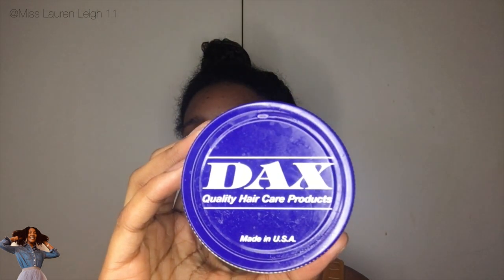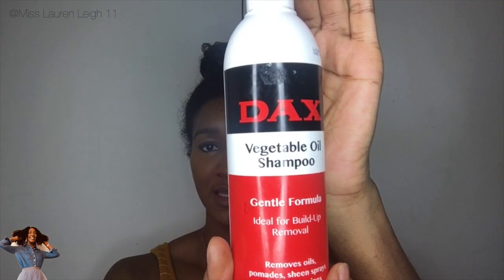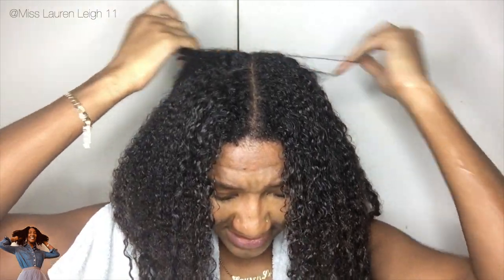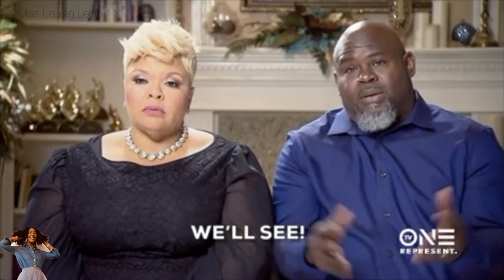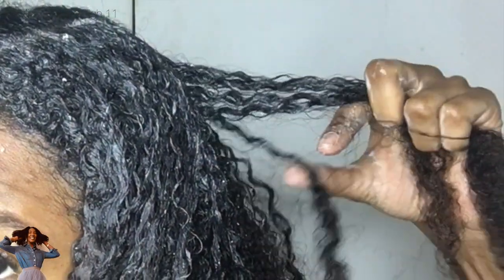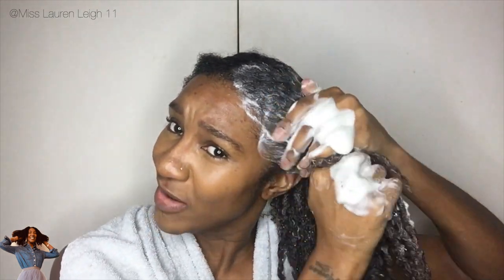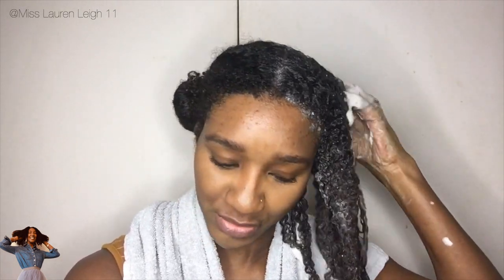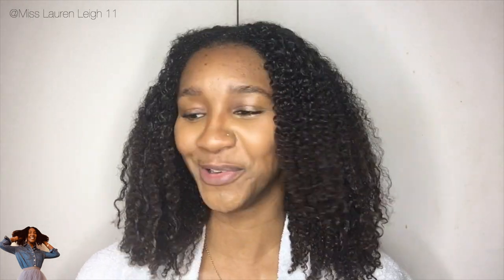𝗗𝗢𝗘𝗦 𝗧𝗛𝗜𝗦 𝗦𝗛𝗔𝗠𝗣𝗢𝗢 𝗥𝗘𝗔𝗟𝗟𝗬 𝗥𝗘𝗠𝗢𝗩𝗘 𝗛𝗔𝗜𝗥 𝗚𝗥𝗘𝗔𝗦𝗘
Does this shampoo really remove hair grease? Well, this is what I'm going to find out and showing you all today. As much as I love using hair grease, it can be easy to go overboard and overuse it. If this does turn out to be the case, you're going to need to find a good cleanser, preferably a shampoo that removes hair grease build-up.

Mondays, Wednesdays, and Fridays 2:30PM GMT

🖤💛 💚 Previous Video:

8 YEAR OLD'S FIRST HAIR EVER | CRAZY NATURAL HAIR TRANSFORMATION!

🖤 Products Used:

Dax Vegetable Oil Shampoo 414ml

Dax Pomade Hair Grease (Bergamot) 14 oz. Jar

Dax Wax Red Wave and Groom 99g

• Track Info:

Intro song
🖤 When It Feels Right By Kalle Engstrom